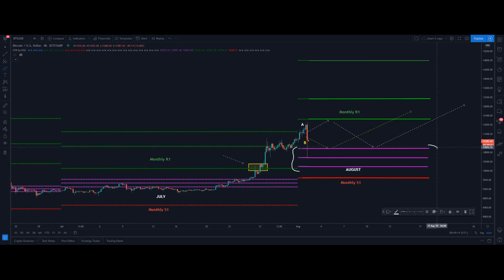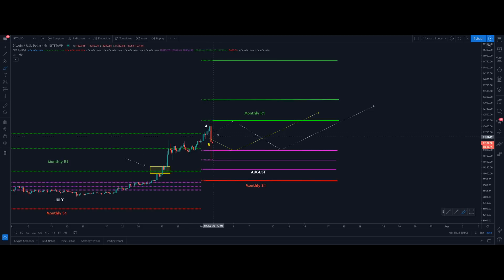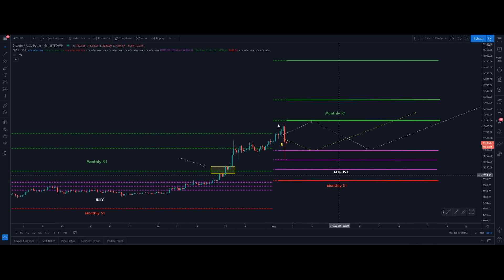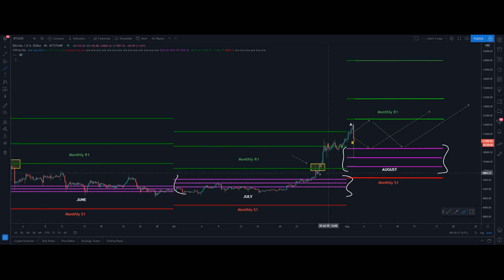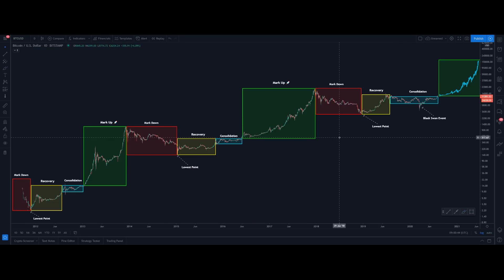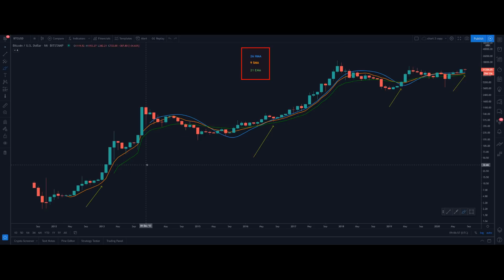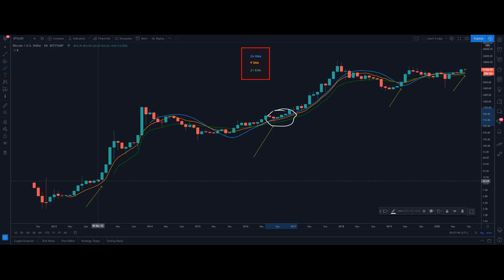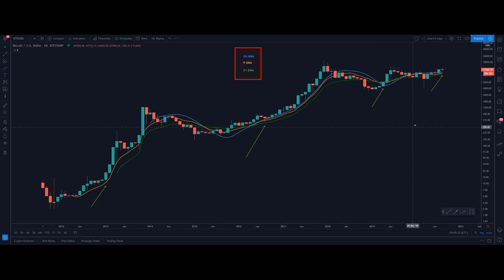MUST SEE!!! BITCOIN PRICE PREDICTION FOR AUGUST!!! [why I'm still bullish!!!]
Bitcoin just dropped 13% in a single hour!!! Will it hold this price level or what to expect next??
Find that out in this Video!